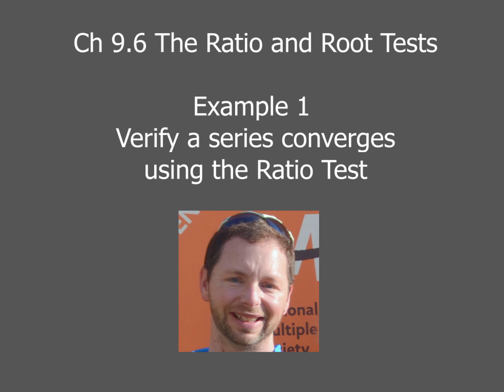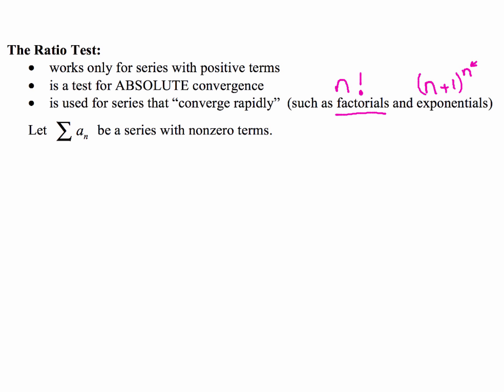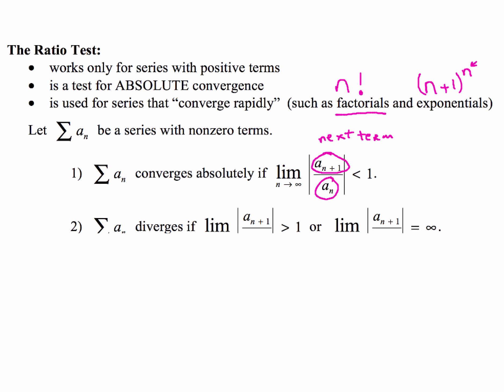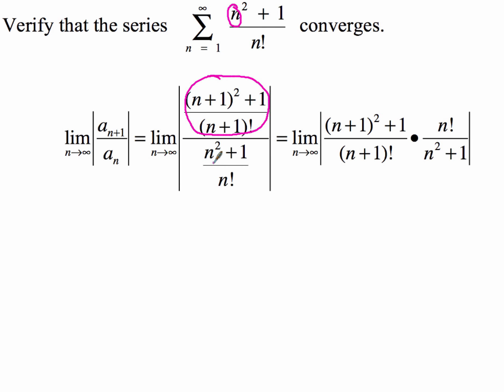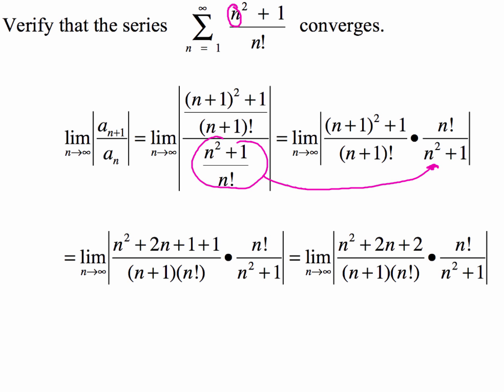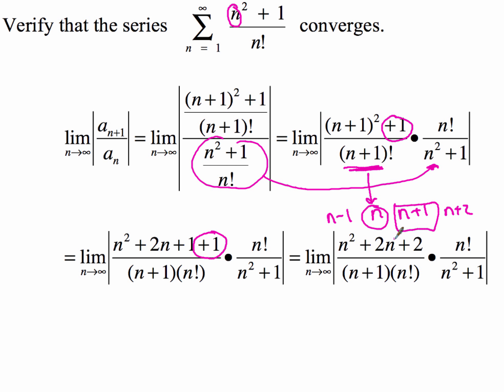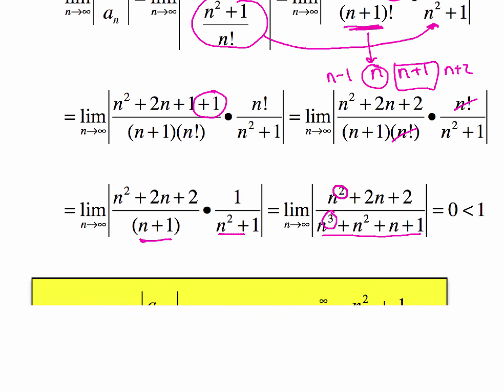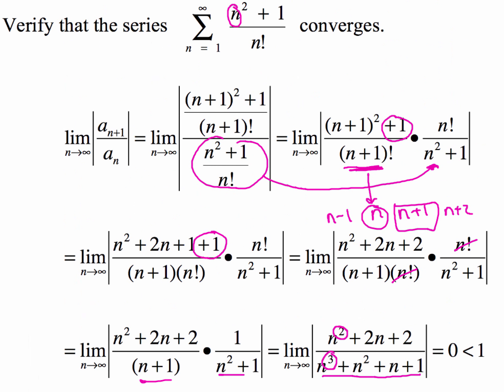9-6 Verifying a Series Converges Using the Ratio Test Ex 1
How to verify if a series converges using the Ratio Test